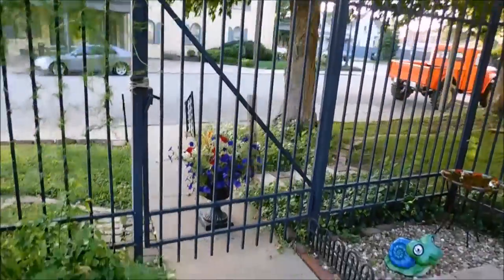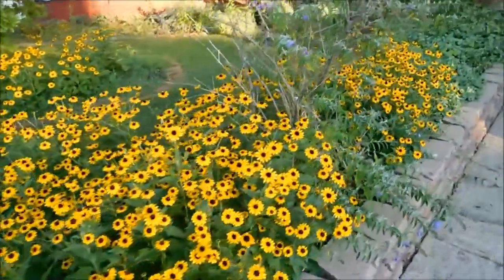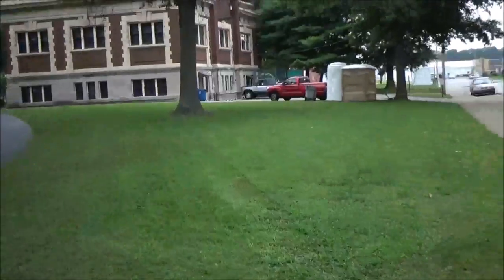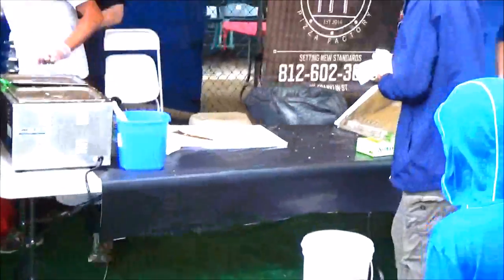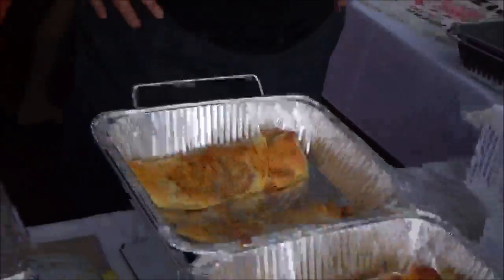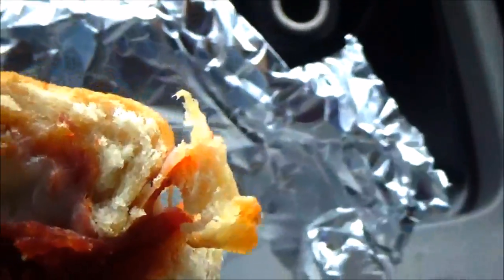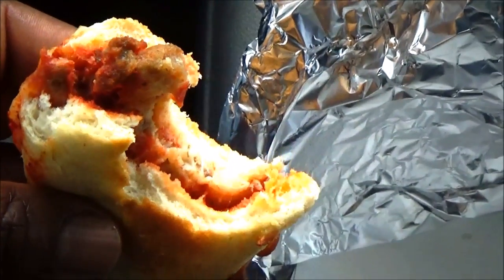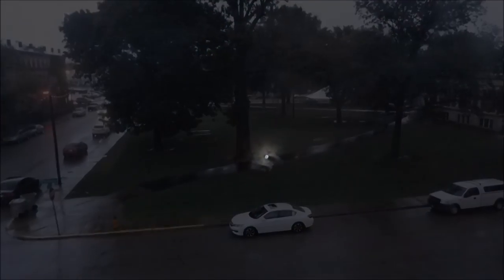Evansville STROMBOLI Fest 2017 + Vlogging Around 🍕📸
For best quality watch in 1080p HD scroll below for more info on ME!!! :)